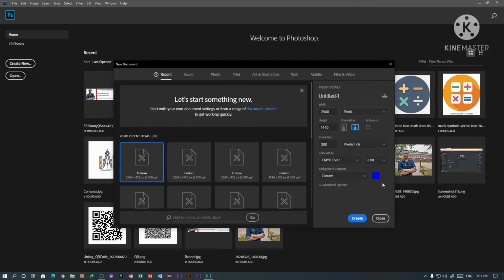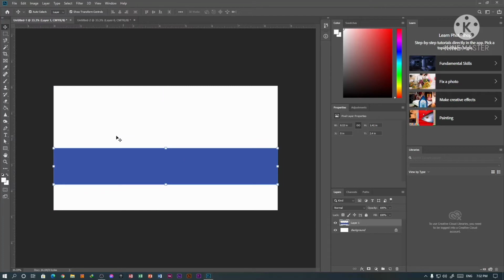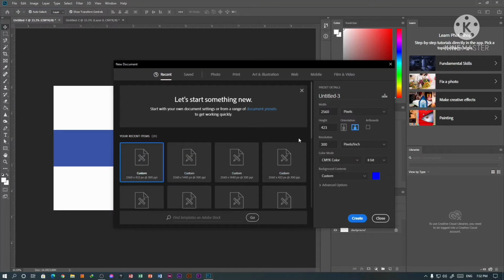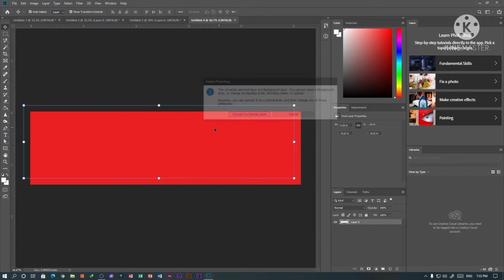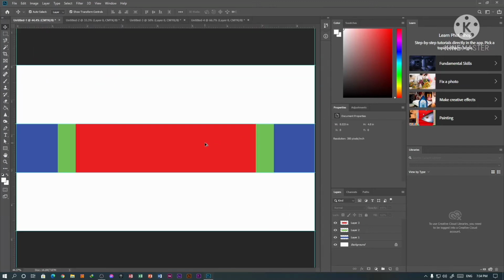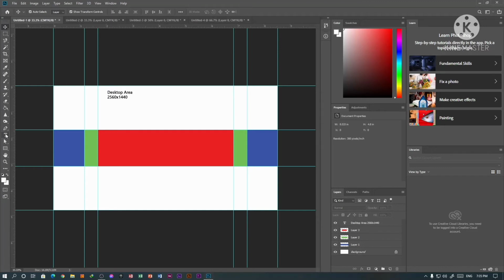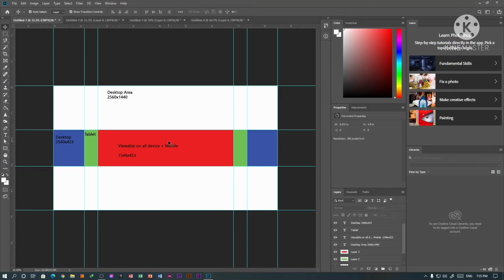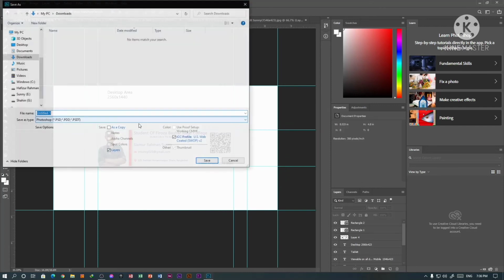How to create a YouTube Banner // Full Tutorial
In this video you will learn how to   create a banner for YouTube. If you watch this episode full you will never forget that how to create a banner.